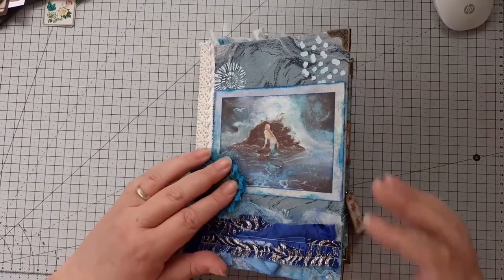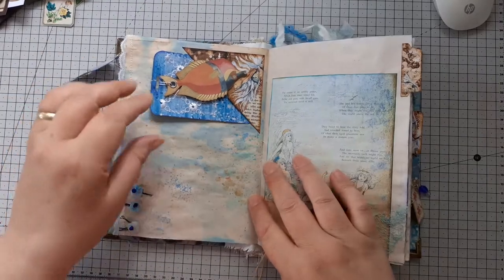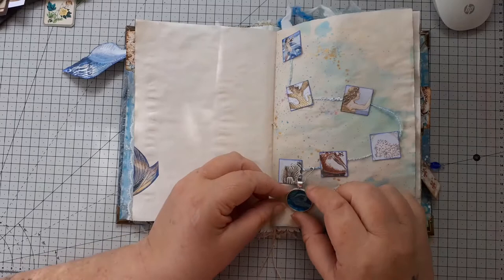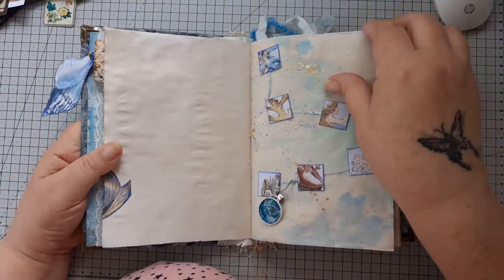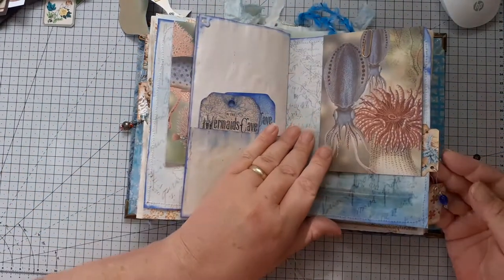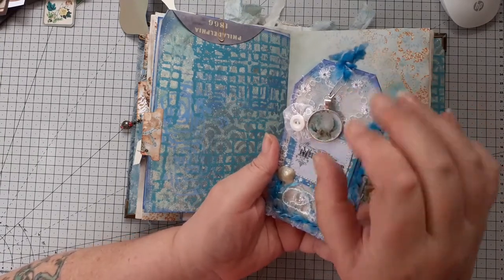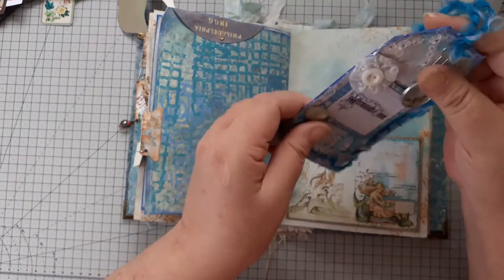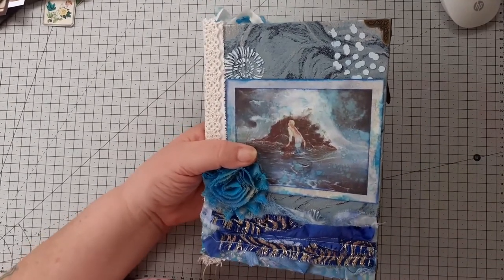Underwater Journal Flip-through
After watching Andrea (Artymaze) make her beautiful mermaid journal, I just had to have a go. During a tag swap organised by Carol of Oakhouse Journals, my swap partner sent me an absolute treasure trove of goodies, and I just had to use some of them (hoarding the rest) so went ahead with an 'underwater' journal and this is the result. Hope you like it.

Much love
Dawn xxx